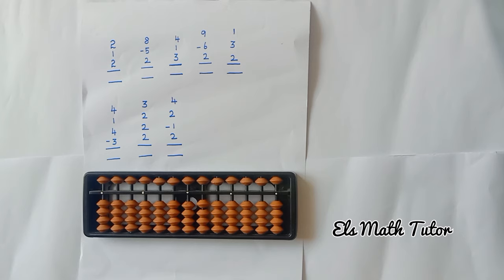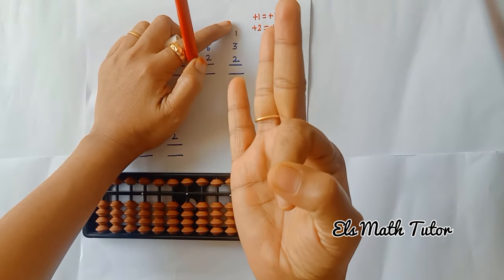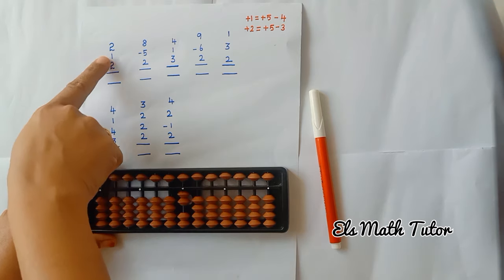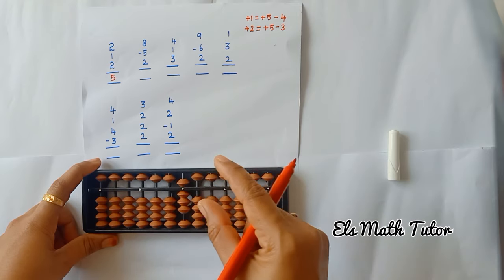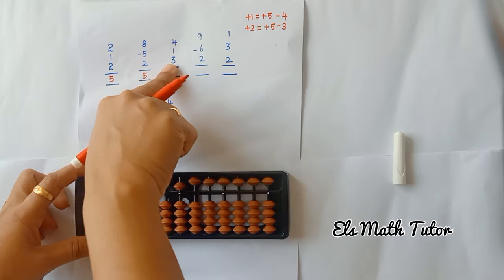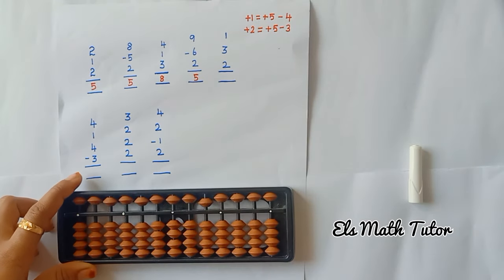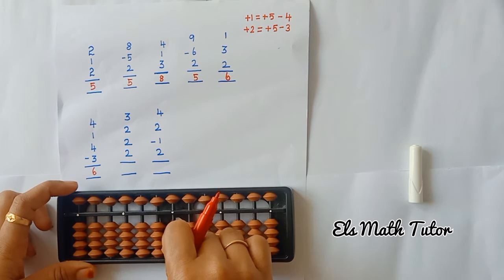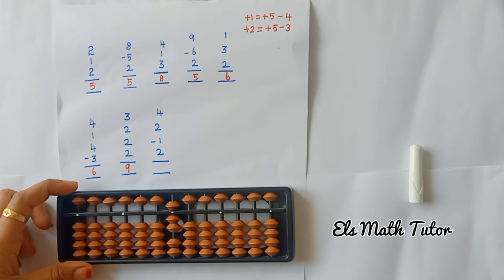Small Friends Addition Part -2// Abacus lesson -5 🧮